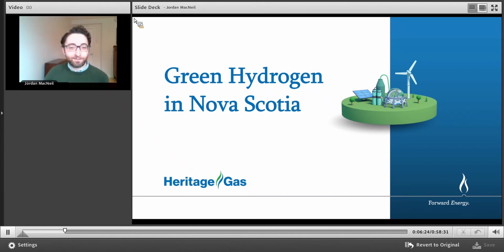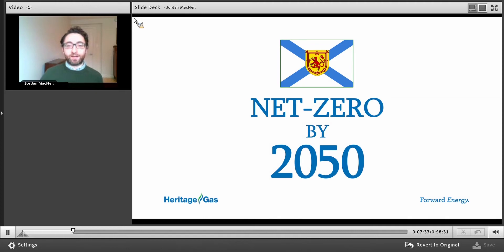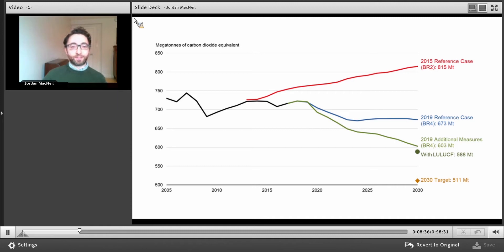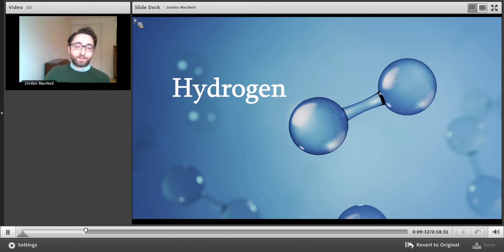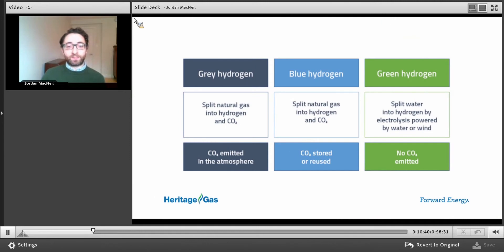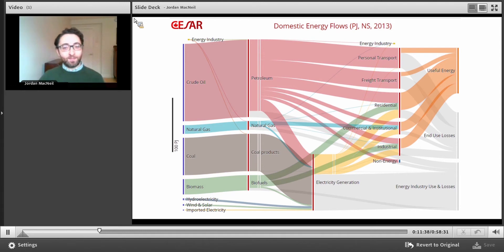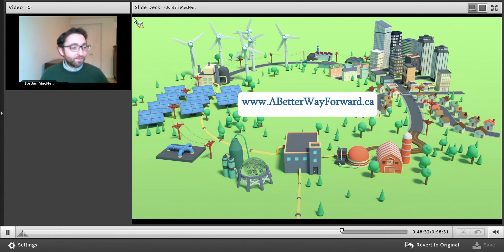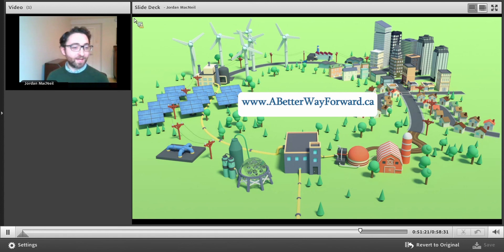How Green Hydrogen Will Help Nova Scotia Achieve Net Zero Emissions by 2050 Heritage Gas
DESCRIPTION

Green hydrogen produced from renewable electricity will clean the gas grid and help Nova Scotia achieve net-zero emissions by 2050. Learn how a new energy system that links a cleaner electric grid with a cleaner gas grid addresses some of our biggest future energy challenges and provide resilient, net-zero energy for Nova Scotia.

BIO

Jordan MacNeil is a Mechanical Engineer and manages Business Development at Heritage Gas, where he has led the emerging development of low-carbon, renewable gaseous fuels for 3 years. A sailor and passionate advocate for Renewable Natural Gas and Hydrogen, Jordan leads cross-functional initiatives aimed at reducing emissions and growing the renewable energy content in the Nova Scotia pipeline distribution system.

To learn more about the potential for hydrogen in Nova Scotia, please